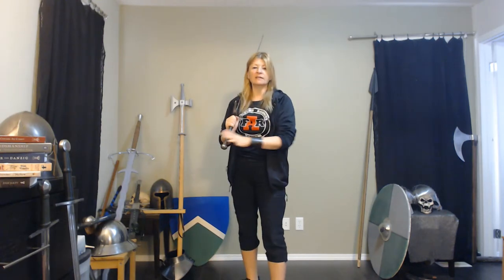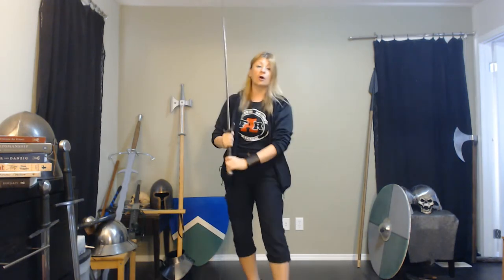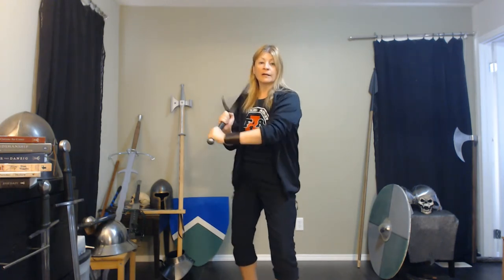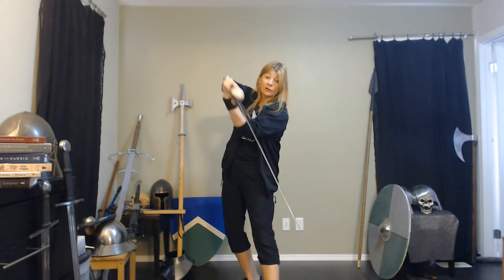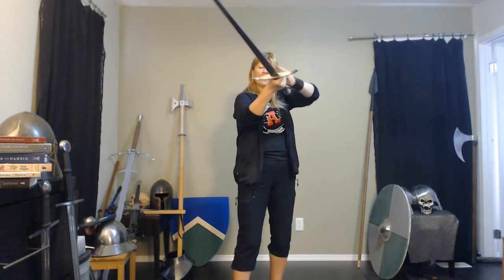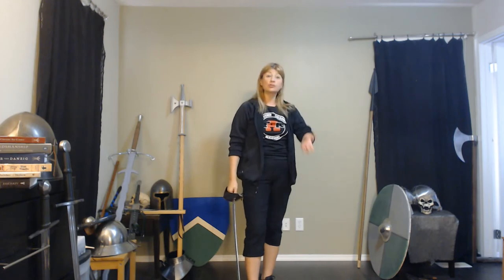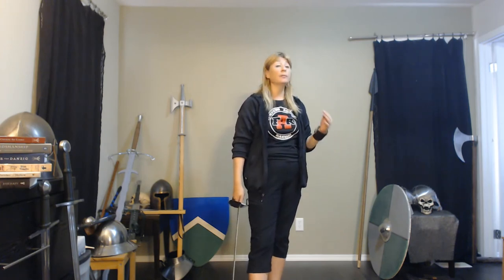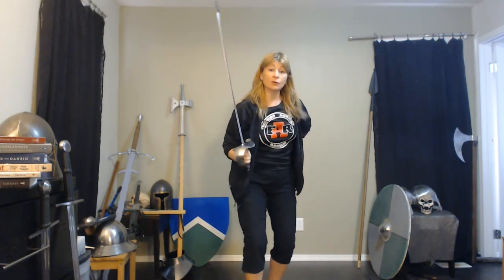Creating Combat Combos: Building Your Fight Style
Hey friends! This video is a bit of a follow-up to the eight cuts video I did a while back as it discusses building set combinations for use in sparring/freeplay, as demonstrated with longsword and with sabre. Or saber for my American friends. It's very much for beginners who need to find their fight style.

As always, this is based on my opinion and experience, and you may have different ideas on how to build your combos and style with your chosen weapon. Which means a polite discussion in the comments is exactly where to take your thoughts on this topic!

Also, I wish I had some Combos, the filled pretzel snack. Those would be good right now.